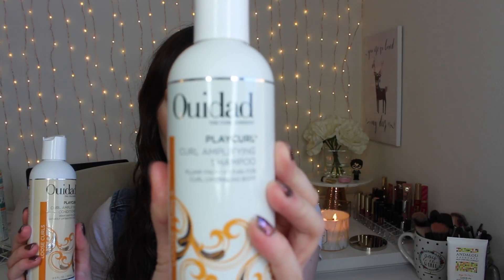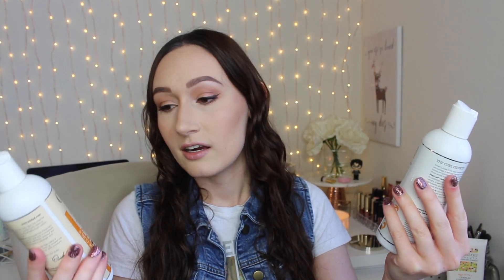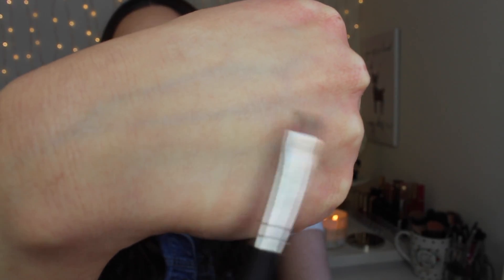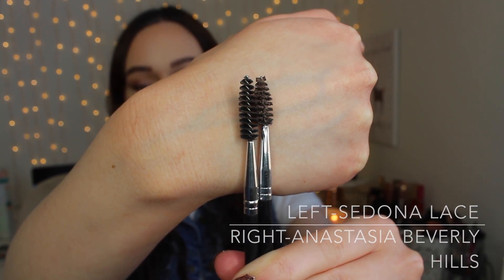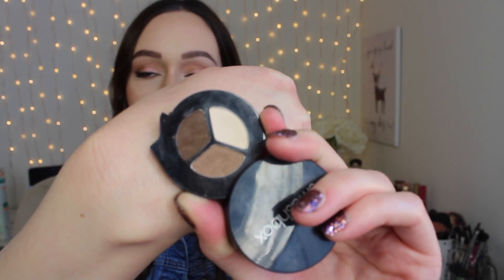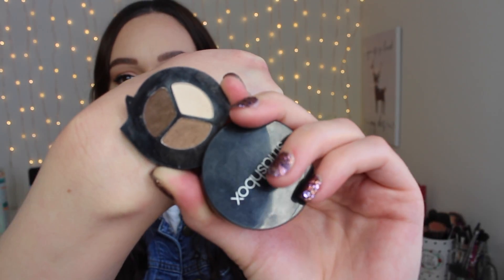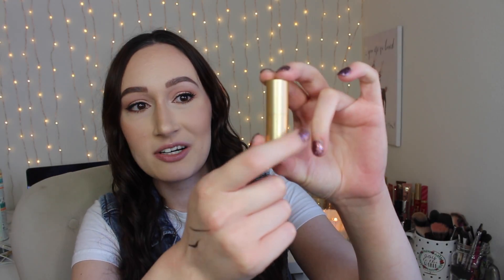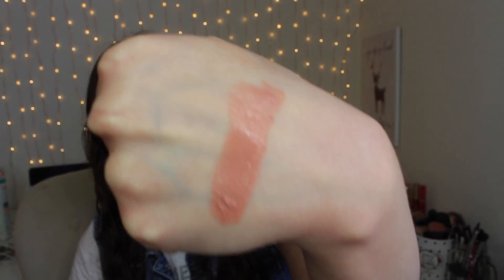March Beauty Favorites | 2017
Here are my Beauty Favorites for March! I included some hair products, brushes, lip products, and eye products.  All of the products are listed below.  Also let me know what products you have been loving this past month!  :)

Products Mentioned:

Andalou Naturals Moisture Rich Leave In Conditioner
Aveda Smooth Infusion Nourishing Styling Creme
Aveda Smooth Infusion Naturally Straight
Ouidad Play Curl Amplifying Shampoo and Conditioner
Maybelline Line Stiletto Liquid Eyeliner-Brownish Black
Too Faced Sweet Peach Creamy Peach Oil Lip Gloss-Peach Fuzz
Too Faced La Creme Lipstick-Naked Dolly
Stella McCartney POP Eau De Parfum

What I'm Wearing:

Face: Urban Decay All Nighter Foundation-1.0, Urban Decay Naked Skin Concealer-Fair Neutral, Cinema Secrets Ultralucent Setting Powder, Benefit Hoola Bronzer, Benefit Blush-Dandelion and Coralista, Becca Shimmering Skin Perfector-Opal

Eyes: Urban Decay Alice Through The Looking Glass Palette, Maybelline Line Stiletto Liquid Liner-Brownish Black, The Balm Cosmetics Mad Lash Mascara, Stila Huge  Extreme Lash Mascara

Brows: L.A. Girl Shady Slim Brow Pencil-Brunette, Smashbox Eyeshadow Trio-Filter, Benefit Gimme Brow-3

Lips: Too Faced La Creme Lipstick-Naked Dolly, Too Faced Sweet Peach Lipgloss-Peach Fuzz

T-shirt: It was a gift :)

Jean Vest: Nordstrom

Nails: Ciate London Nail Polish-Meet Me At Midnight , Revlon ColorStay Gel Envy Diamond Top Coat